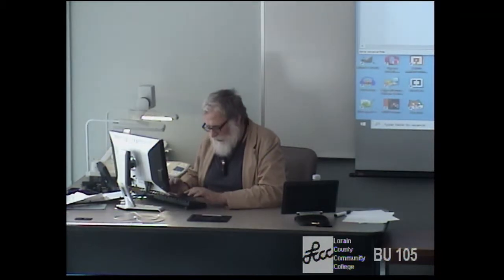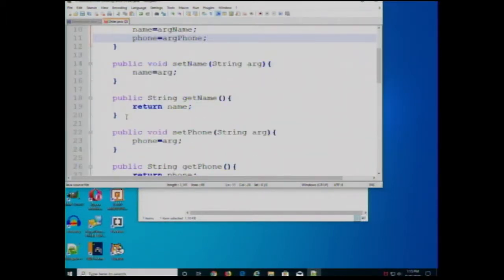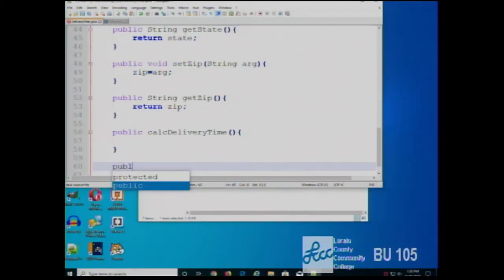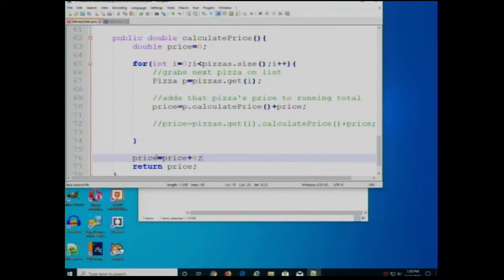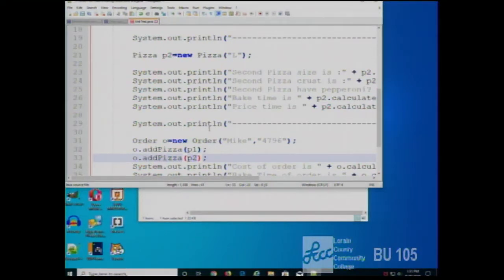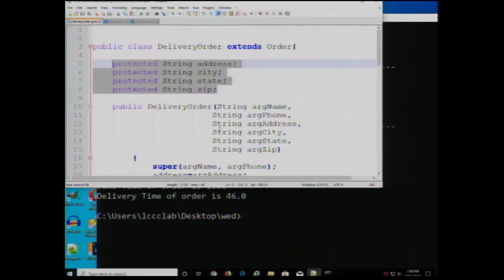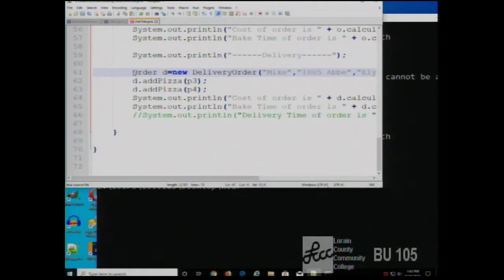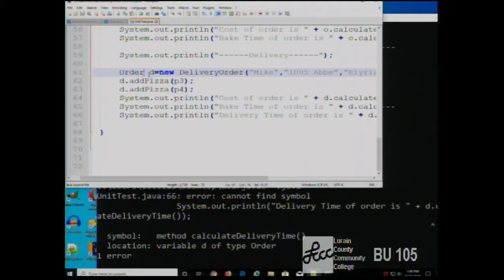CISS226 - Fall 2019 - Java - Week 5, Lecture 2 - September 25, 2019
More on Inheritance